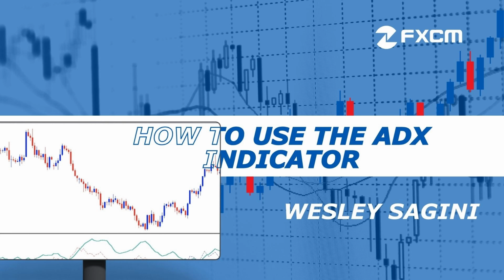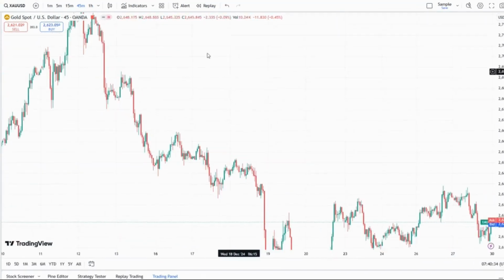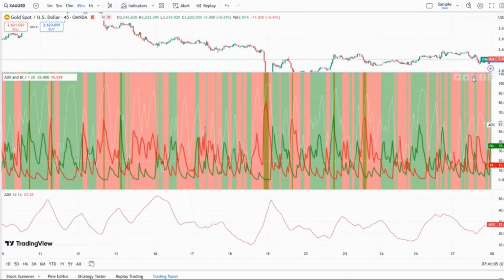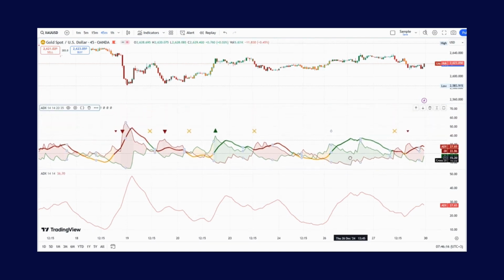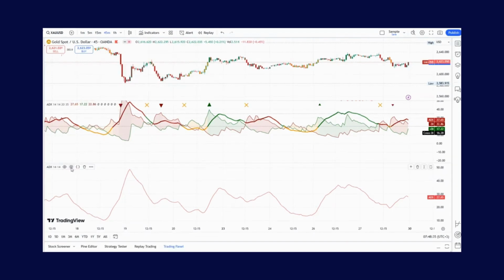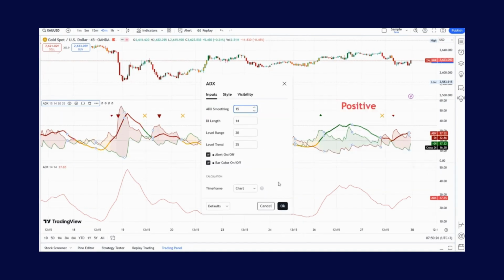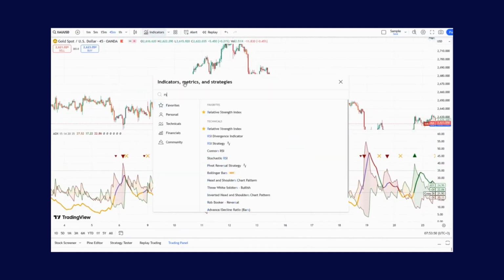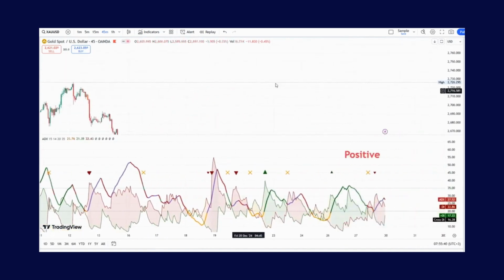How to Use the ADX Indicator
Master the Average Directional Index (ADX) and elevate your trading game! In this video, we’ll guide you through everything you need to know about using the ADX indicator to measure trend strength and identify market opportunities. Learn:
What the ADX indicator is and how it works.
How to interpret ADX values to assess trend strength.
The role of +DI and -DI lines in determining trend direction.
Practical tips for combining ADX with other indicators for better trade setups.
Whether you’re trading stocks, forex, or crypto, the ADX can help you spot strong trends and avoid false signals. Don’t miss this essential guide for traders of all levels!
💬 Got questions about the ADX or other indicators? Drop them in the comments below!